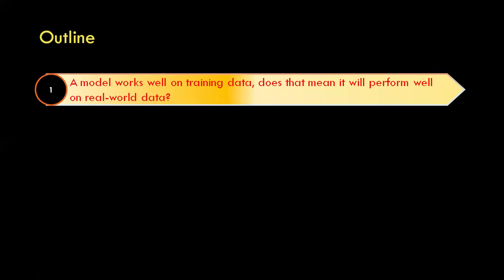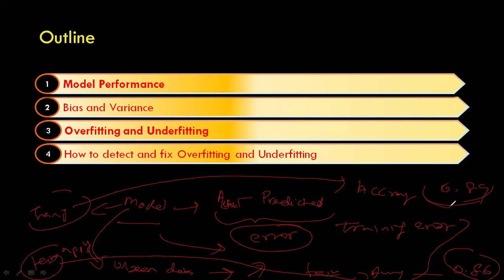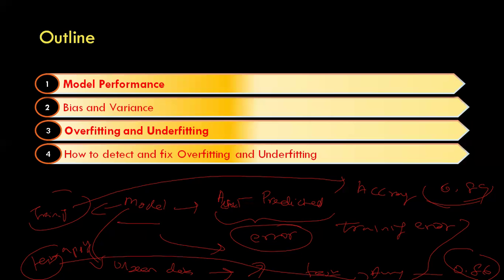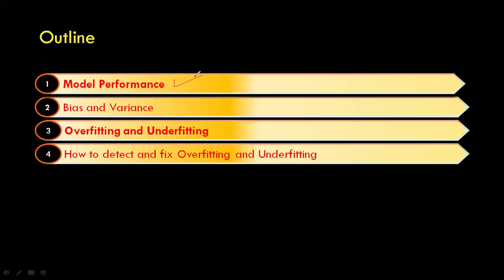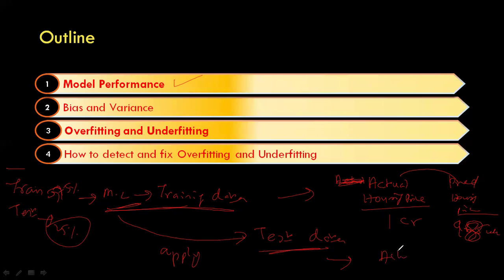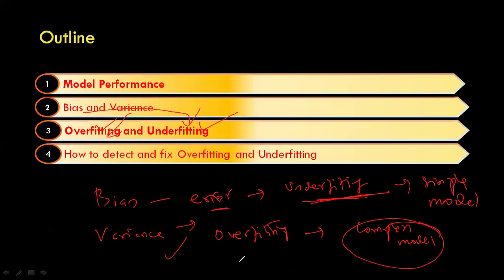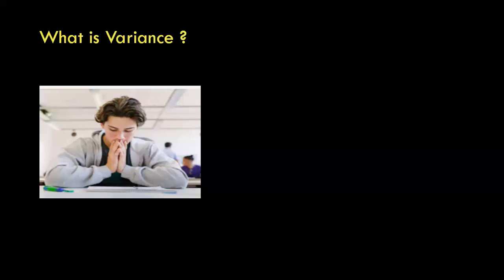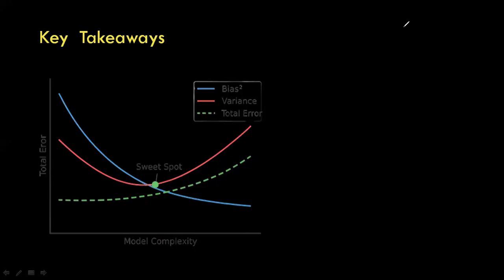Bias Vs Variance